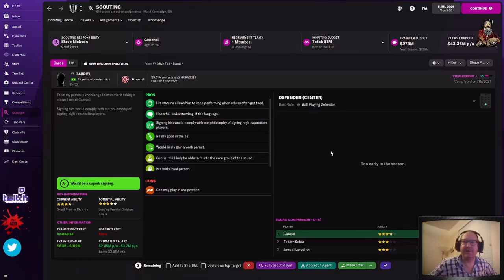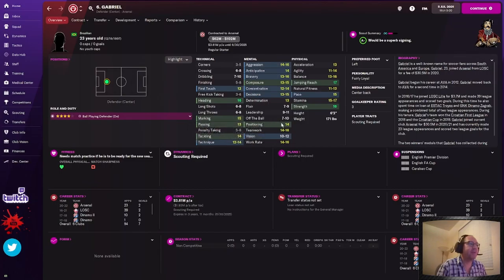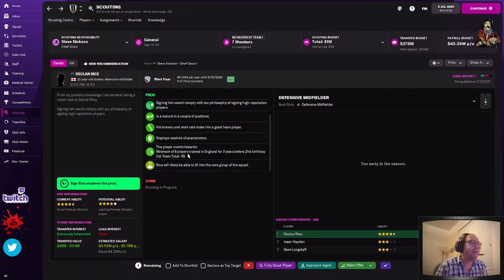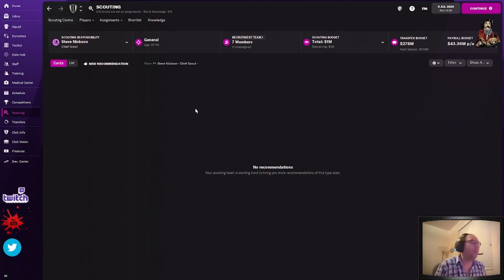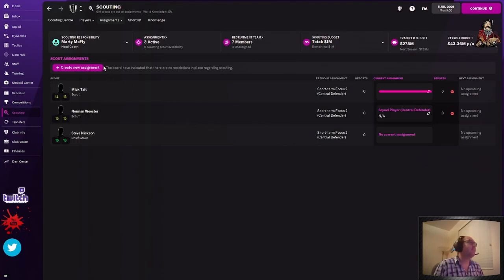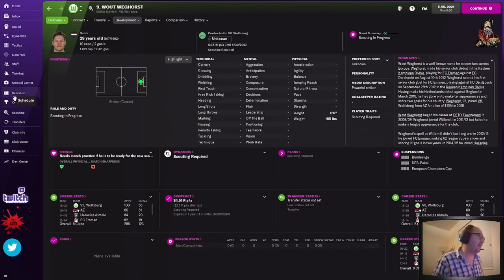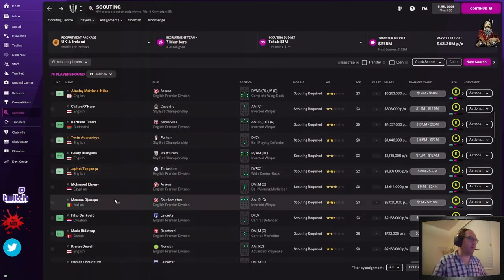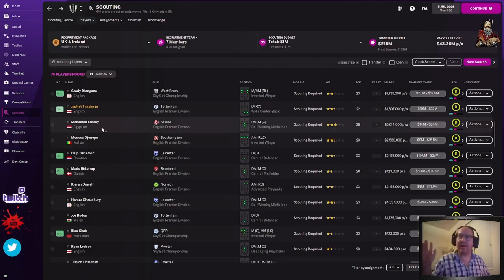Starting a FM Save Part 3 ⚽ Listing Players - Who Makes The Cut ⚽ FM 22 Tutorial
Part three in a tutorial about how to set up your first save in Football Manager 2022. We go over how to list players, what criteria to consider, scouting players, and some basic squad management skills.

0:00 Intro
1:11 Scouting Recommendations
5:41 Making a First Offer
6:43 Scouting Set Up
8:05 Changing Default Roles for Scouting
8:20 Create a Scouting Assignment
9:57 Hot Player Tip
10:55 Setting Lineup / Listing Players
25:00 Scouting Players
31:50 Outro